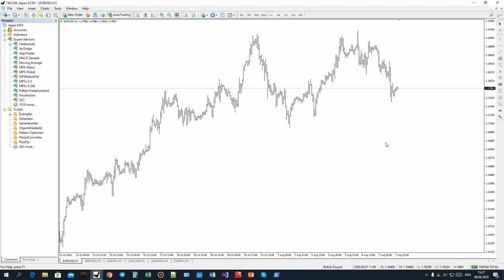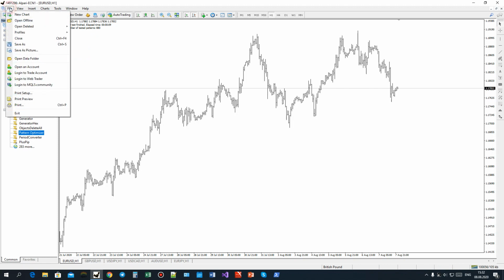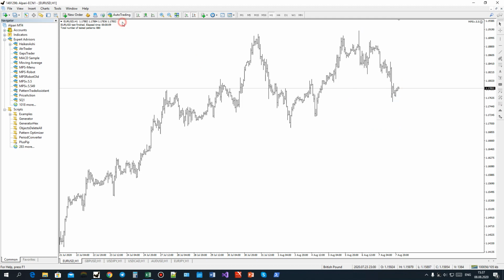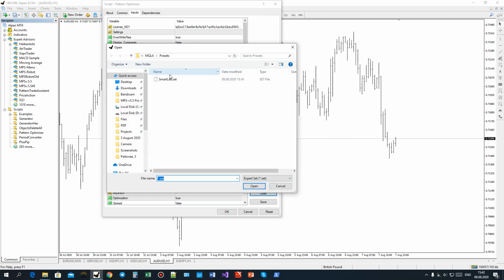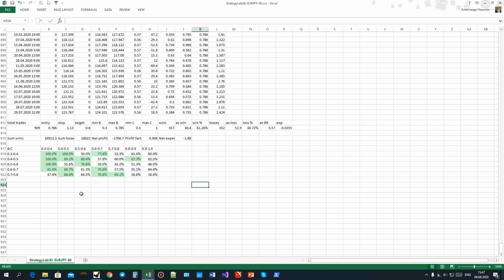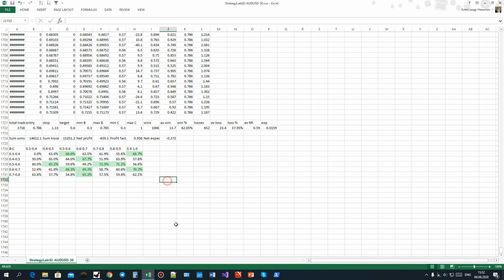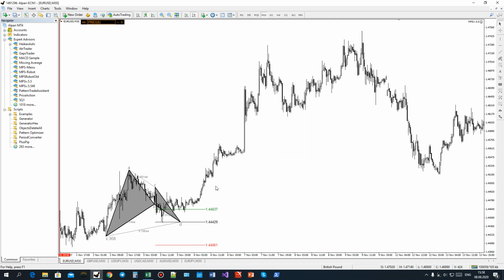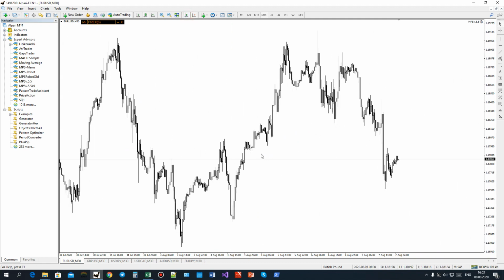Testing All Gartley Variations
In today's video I do the backtest of all possible Gartley variations. 100% objective. 100% automated. Hope you will benefit from it:)